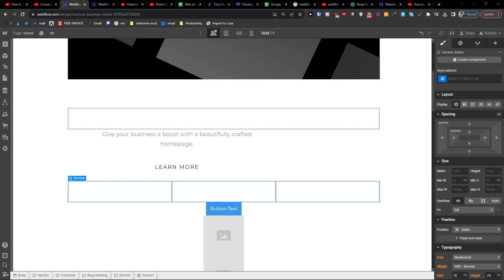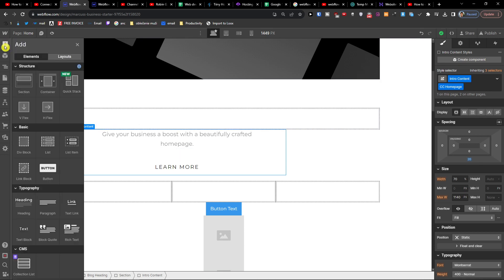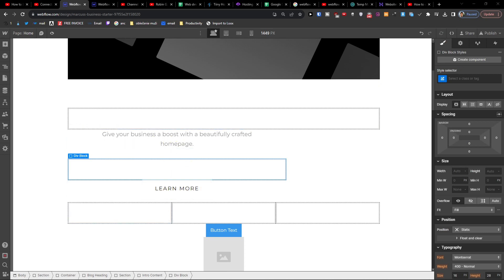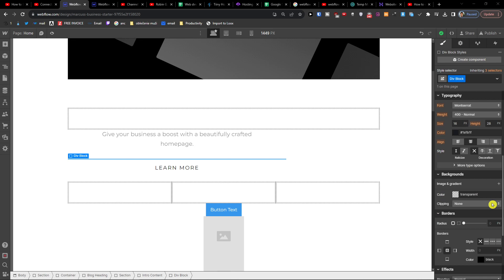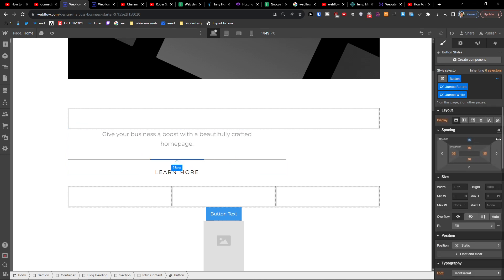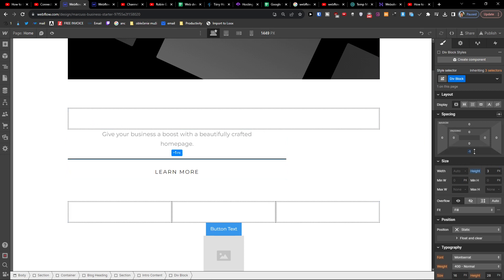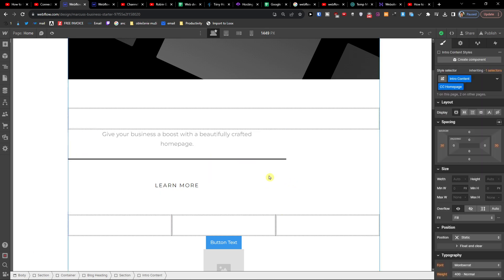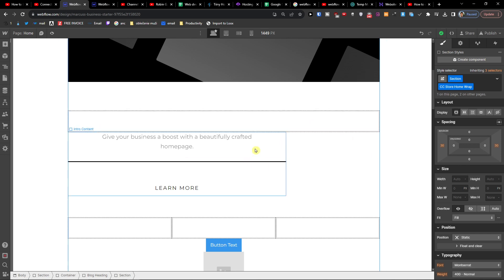How To Add Divider Line In Webflow (For Beginners)